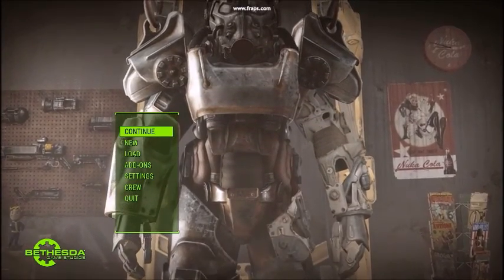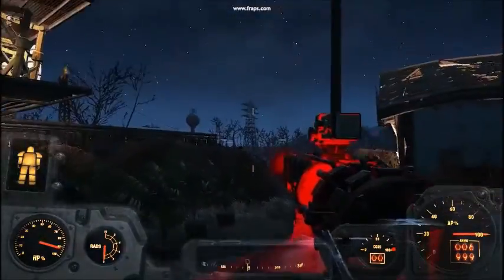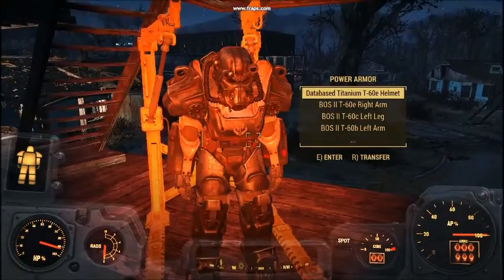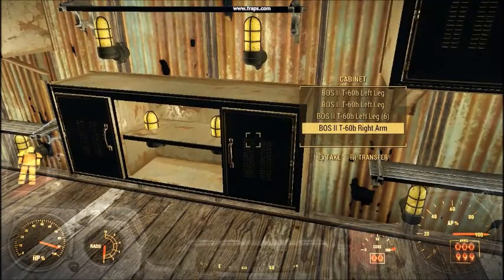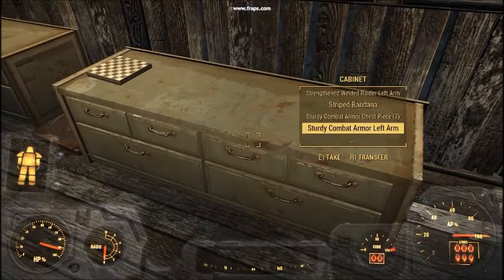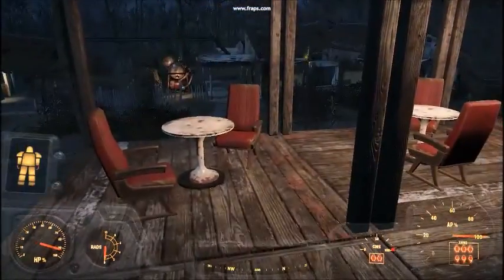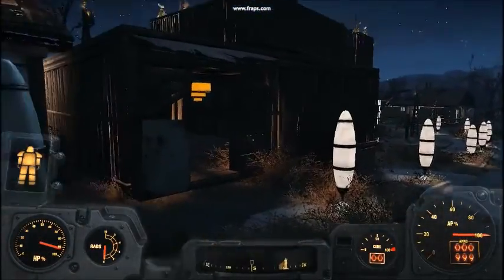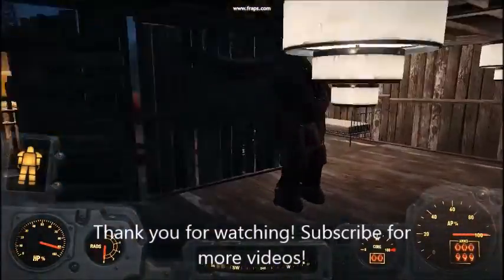My Days As A Wastelander Episode 1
So this is my very first ever video with narration, it wasn't a very good start with me having a cold and all but this is it. This is the start of my youtube series "My days as a waste-lander", set in the game Fallout 4. I have briefly gone over my few days work, I have finished the main story on 3 different profiles now with more videos on those profiles ( Includes different schemes for Sanctuary Hills such as decorations and lights etc. ) and with much more game-play featuring weapon usage and places I have built.